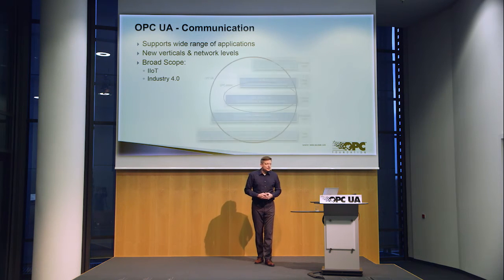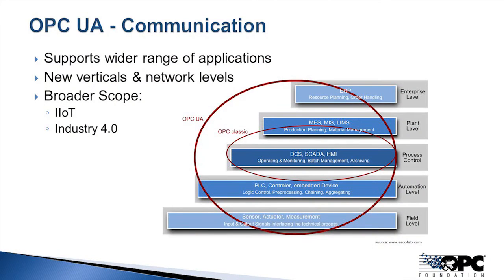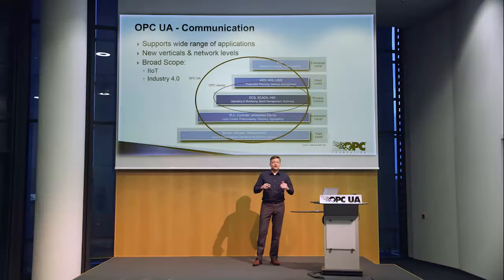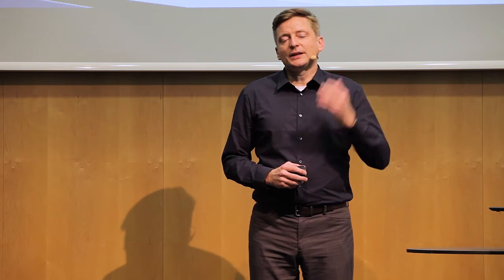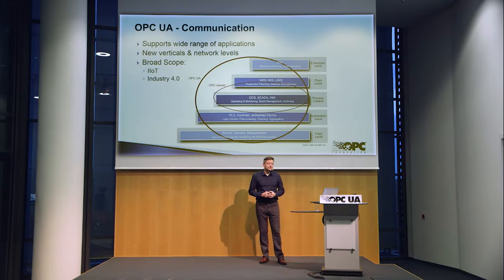OPC UA Security by Darek Kominek v2016 1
OPC UA provides built in security by design! Learn about these security mechanism which have also been reviewd by international security experts. OPC UA is the recommended interoperability framework to exchange data and Information from sensor to IT Enterprise.